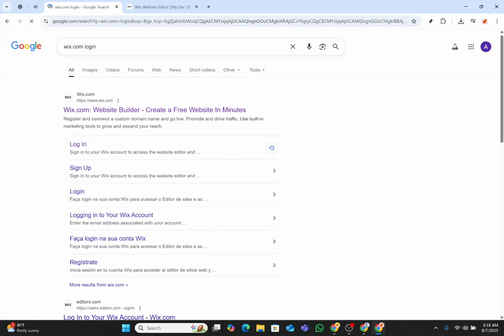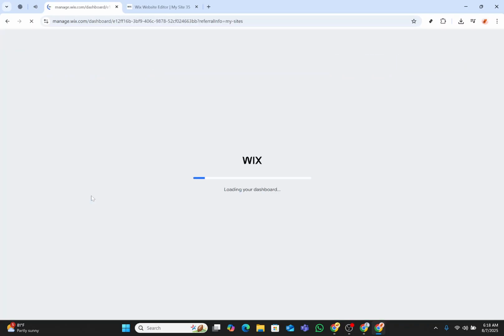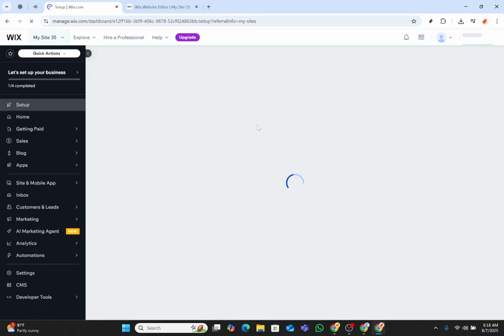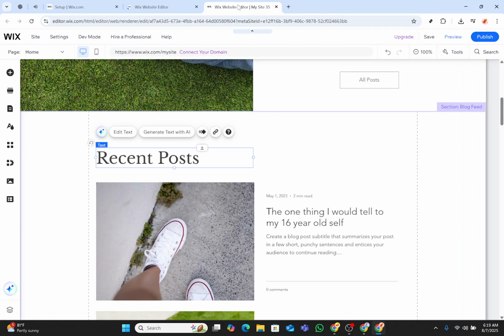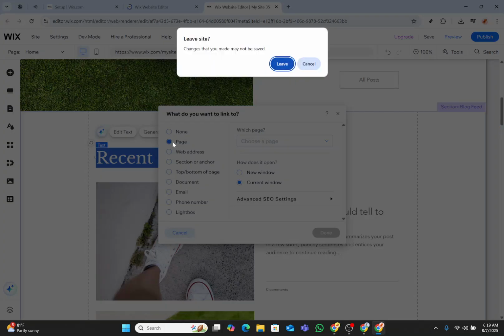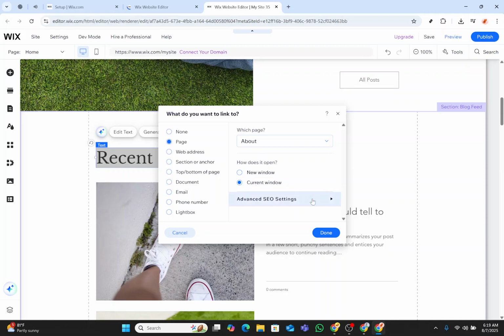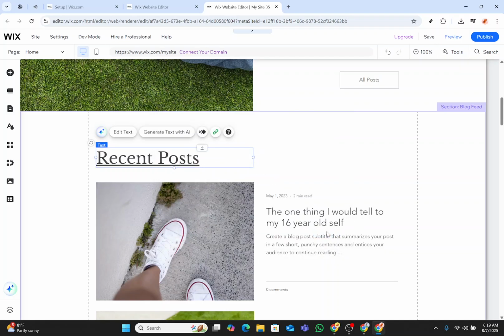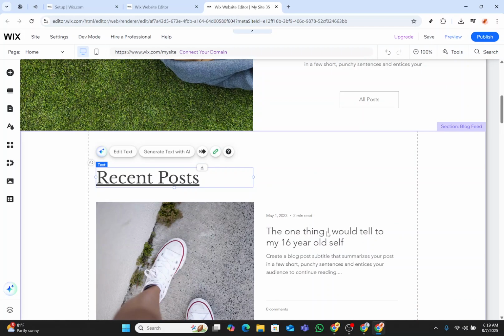How to Link Pages in Wix Fast and Easy! – Wix Website Builder Tutorial for Beginners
In today's video, I'm going to teach you how to link pages in Wix. We’re going to take you step-by-step through the process, so by the end of this guide, you'll be able to seamlessly connect different pages within your Wix website. Let’s dive right in!

First, head over to wix.com. If you’re not currently logged in, you’ll need to sign in to your Wix account. If you've saved your login details, you can do this with just a click by using your browser’s autofill option. Once you're logged in and find yourself on your Wix dashboard, it’s time to proceed to the website you want to work on.

You'll see a list of the sites you manage. Find the one you wish to edit and click on the option that says "Select & Edit Site." This will open up the Wix Editor for that particular site, bringing you closer to adding those all-important page links.

Now that you're in the editor, look out for the "Design Site" button. This button allows us access to all the customization features Wix has to offer. Click it and the screen will bring you straight to the elements and sections you can edit on your site.

Next, focus on the section of the site where you want to add or modify a link. When you hover over different sections on your page, you will see an option to select that section. Choose the one you’re interested in working with by clicking on it. This might be an image, a button, or any other component where you want to embed your link.

Once you've selected the section, you’ll notice a small menu or panel appearing nearby. Here, the goal is to select the page you want your visitor to be directed to. So within this menu, select the 'link' option or similar, usually represented by a small chain-link icon. This will open a dialog box that allows you to choose from existing pages within your website.

From the list of existing pages, choose the page you want to link to. Determine which page should be the target once a visitor clicks on the element you selected earlier. Review these pages carefully to ensure you're linking to the correct destination.

After selecting the appropriate page, the next step is to confirm your choice. You'll find a "Done" button or similar confirmatory option within the settings or link dialog. Be sure to click it to save your changes. This step is crucial because it finalizes the link you just set up.

And there you have it! With that last click, you’ve successfully linked pages within your Wix website. Click “Preview” to check your work and see everything in action. If you have multiple pages to link, simply repeat the process for each new section. I hope this makes linking pages on Wix more straightforward and you feel more confident in customizing your website. Thanks for tuning in, and happy editing!